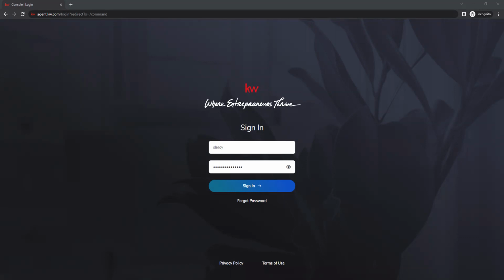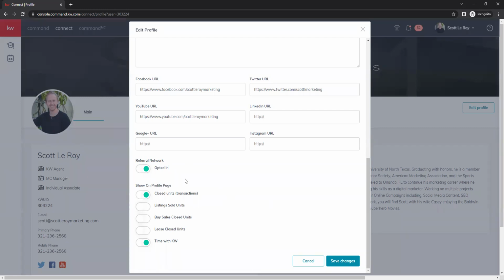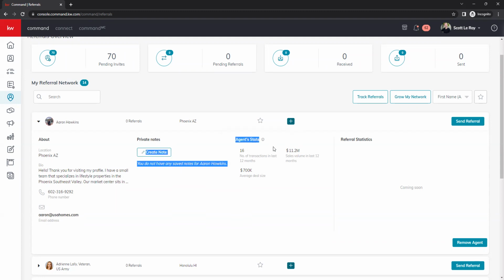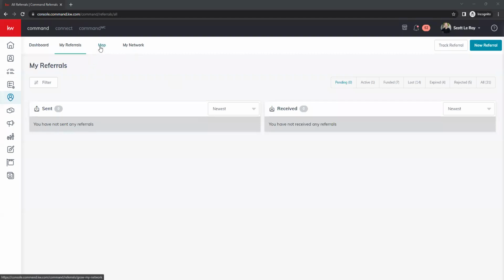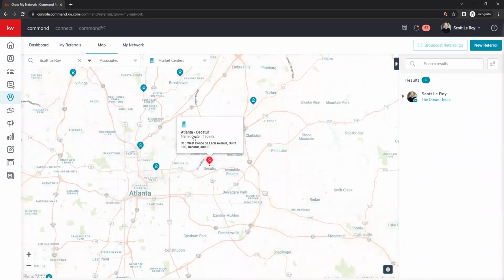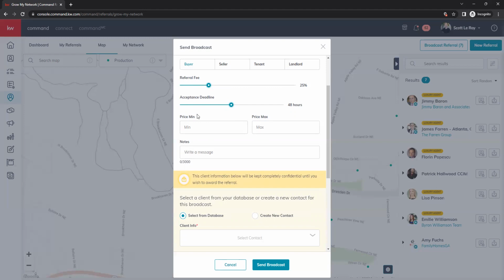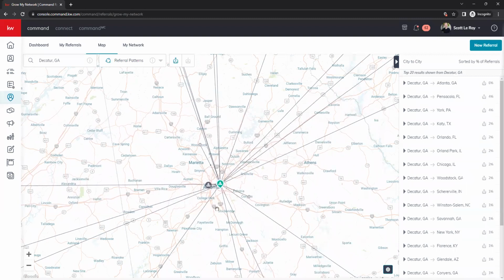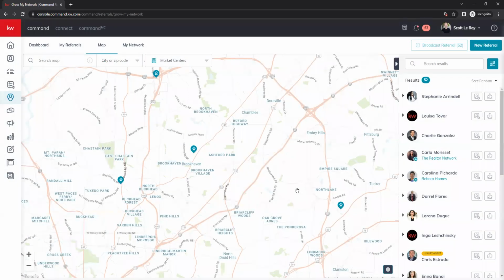Referrals Overview 5.23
This class will cover the internal referral platform within Command! Showing how to place new referrals, accept incoming referrals, and launch new referral opportunities.